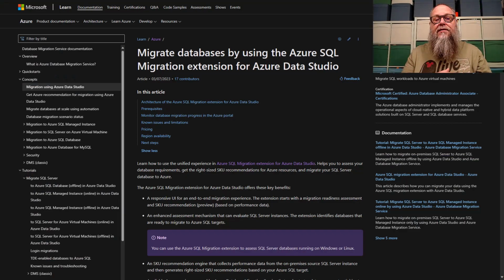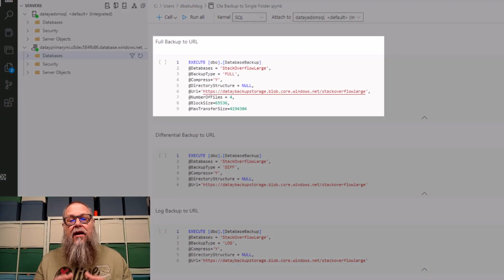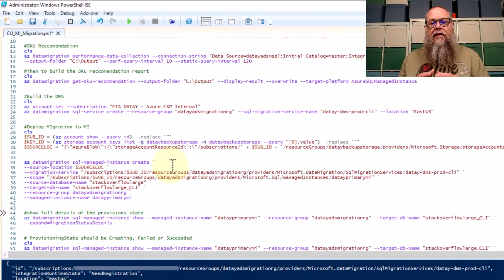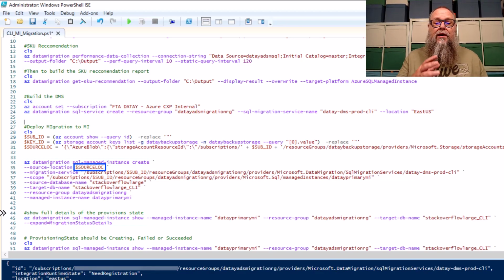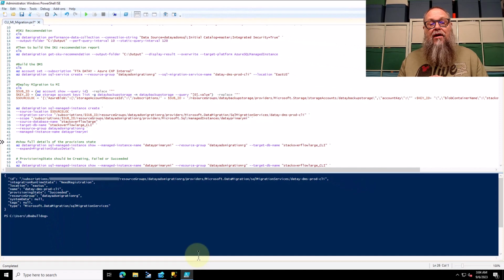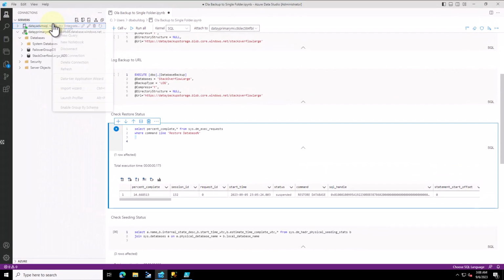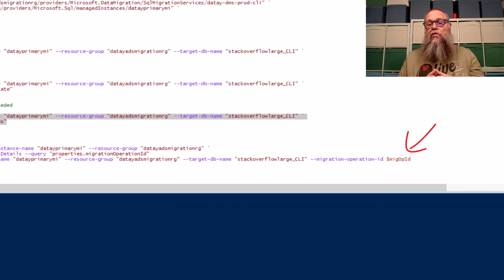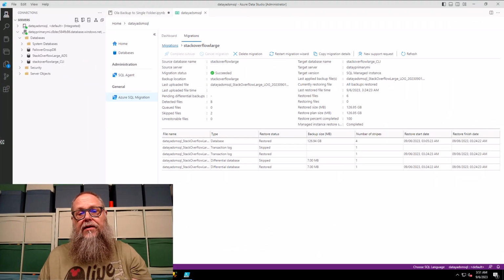Azure Data Studio & the ADS Migration Extension: A Powerful Combo for Online SQL MI Migration Pt 4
In this series Daniel Taylor, aka @DBABulldog , begins to walk us through how to use the Azure Data Studio Migration extension to perform an Online AzureSQL ManagedInstance using AzureDataStudio!

Chapters
00:00 Quick Intro
01:10 Review of blog posts and what part 4 will cover
02:10 Imnportant Limitations to consider
02:30 Using Ola Halengrens Scripts to backup to a container
03:10 Review of CLI commands from of Part 1 and Part 2 of the series
06:11 Indentify CLI parameters and Start Migration
06:25 Check provisioning state with CLI, ADS SQL Migration Extension, & T-SQL commands
08:02 Ready cutover & Monitor Cutover using CLI, ADS SQL Migration Extension, & T-SQL commands
09:20 Check seeding of our 3 replicas with T-SQL (Can be used for ADS migration in part 3 as well)
09:52 What we covered and closing of the series

Tutorial: Migrate SQL Server to Azure SQL Managed Instance online in Azure Data Studio

Architecture of the Azure SQL Migration extension for Azure Data Studio